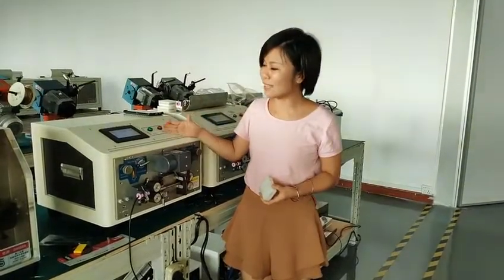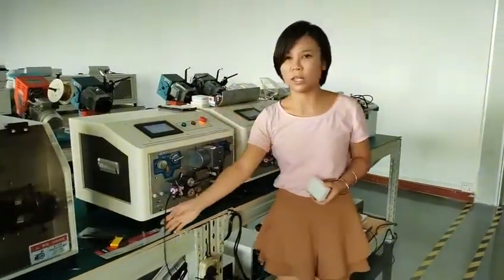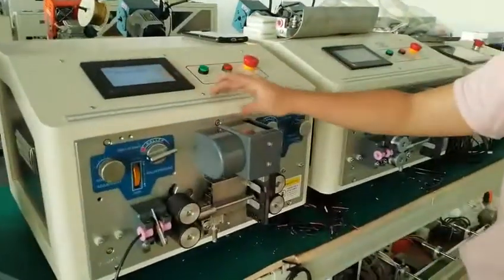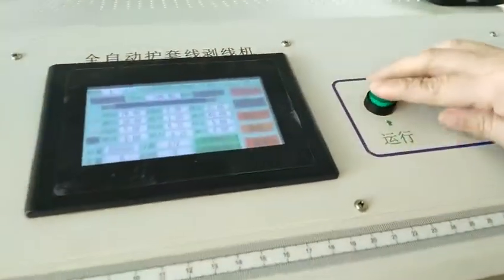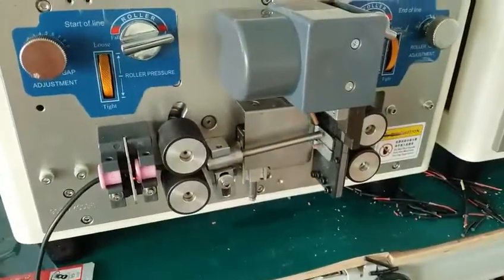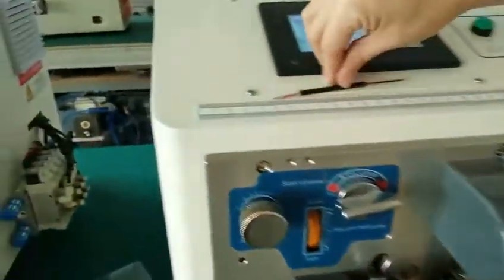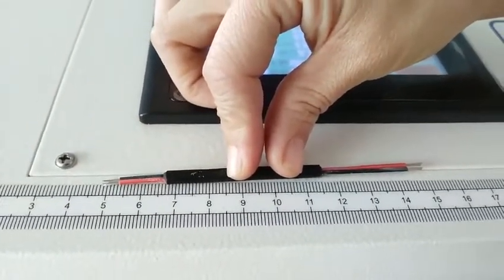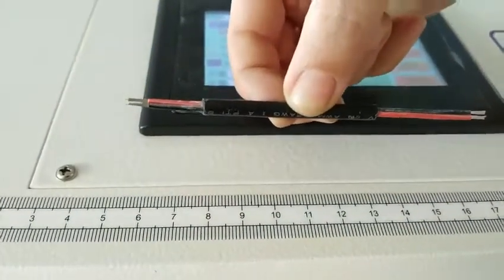Multi Core 4 Wire Sheathed Cable Cutting Wire Stripping Machine